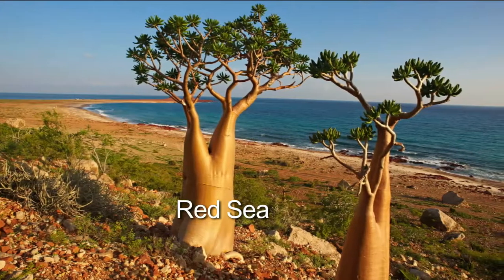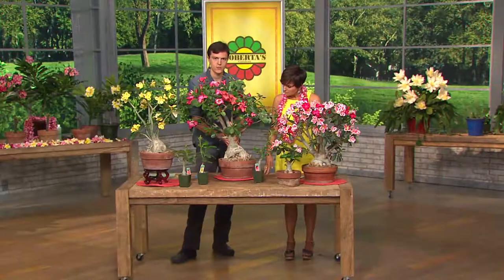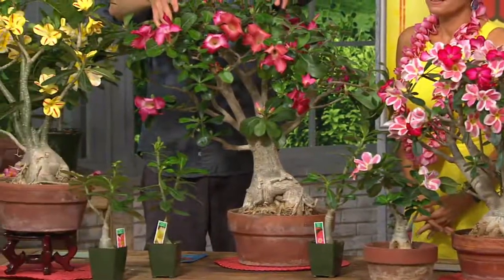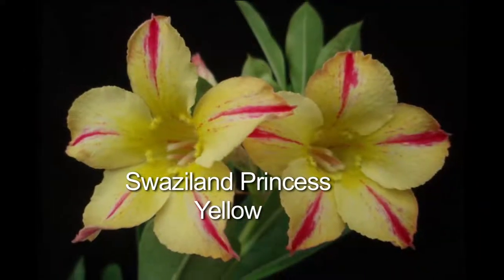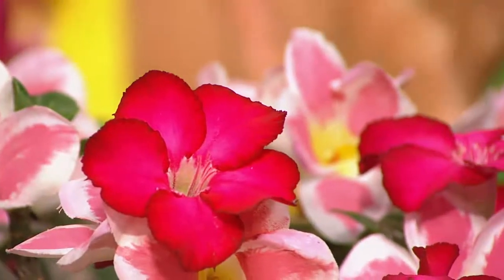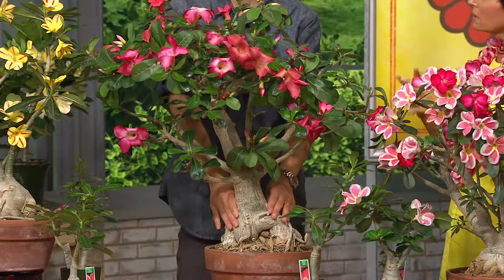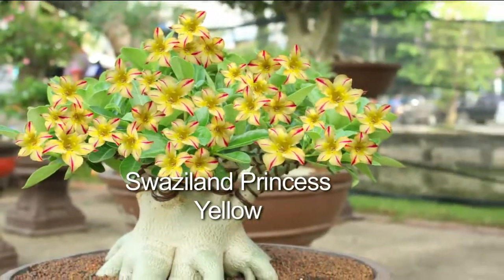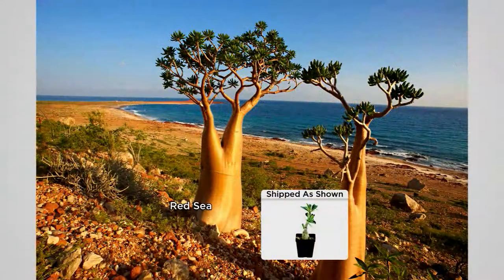Roberta's 1-pc. Sabi Star Sahara Desert Gemini Rose Pink with Dan Hughes